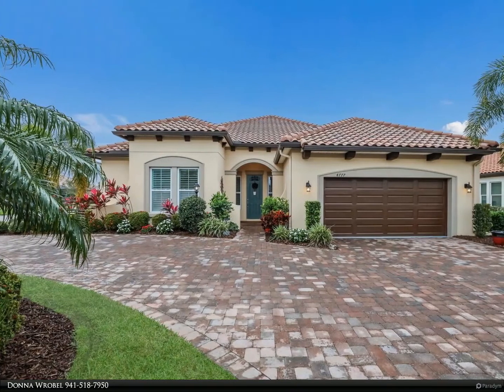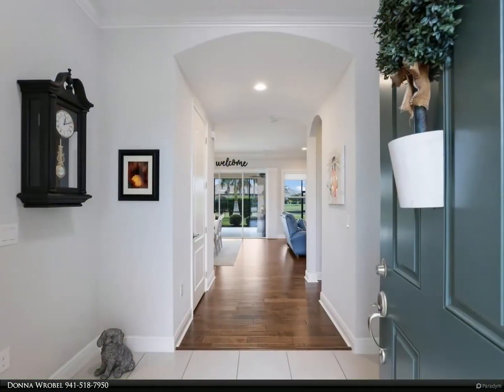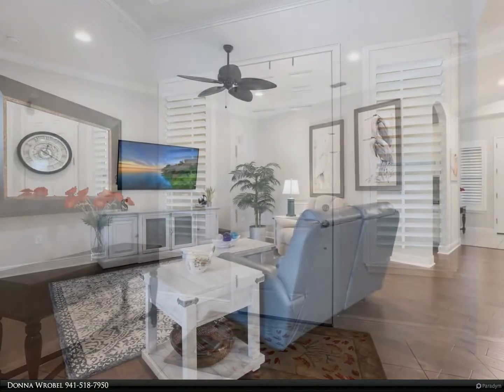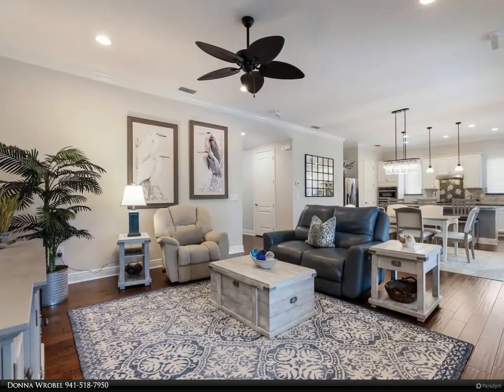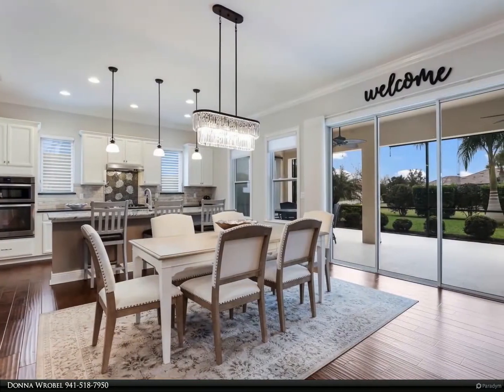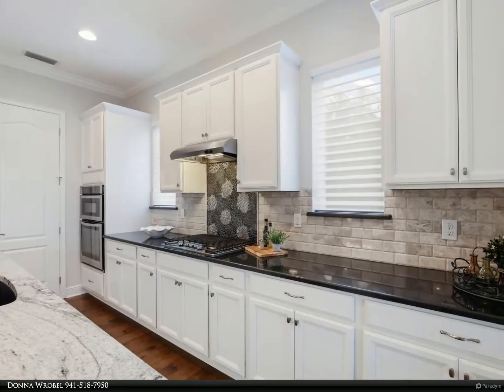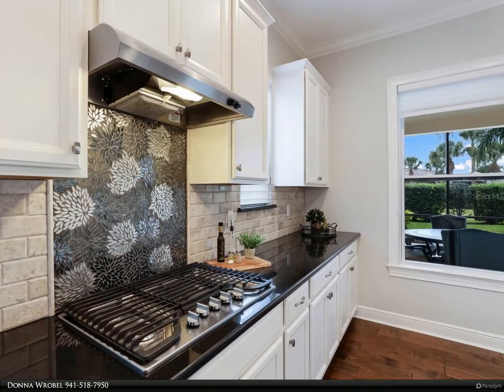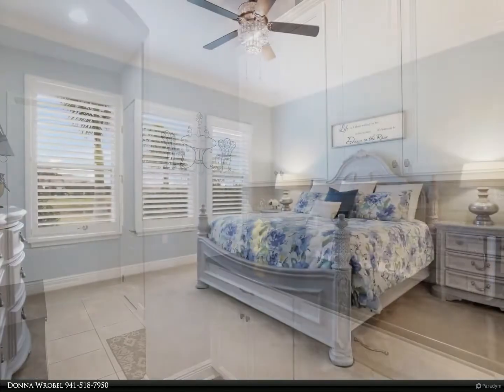4777 ROYAL DORNOCH CIRCLE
This Stunning home is located in the newer section of Rosedale Golf & Country Club, “The Links”. This Ashton Woods quality-built residence offers a desirable bright and open floor plan with expansive outdoor living space. Circular driveway, 12’ ceilings, 8’ interior doors, engineered hardwood flooring, plantation shutters THROUGH OUT, extensive crown molding, walk in closets are some of the notable upgrades of this fine home. The cook of the family will love the large granite island, 30” Gas Range, solid wood kitchen cabinets including butler service area, closet pantry, and newly updated gas stainless steel appliances. A gorgeous master suite with spacious walk- in tiled shower, with dual shower heads and dual under-mount sinks and large walk-in closet. Designed for entertaining, the 8' expanded screened lanai with roll shades offers a picturesque lake view with stunning sunsets. For those that need extra storage, the oversized garage was extended by 4’. The gated; Amazing New Clubhouse, Golf Shop, Restaurant, Tennis, Junior Olympic-sized Pool & Sun Deck, Calendar of Events, & Fitness Center for all resident members. “THE 2018 AWARD WINNING” Rosedale Golf & Country Club is an active community with FLEXABLE membership options, Top Rated 18 hole Championship Golf Course designed by world renowned architect Ted AcAnlis Located near our fabulous UTC Mall, Theatre, Beaches & Downtown Lakewood Ranch. NO CDD ON THIS PROPERTY.

Donna Wrobel
Berkshire Hathaway HomeServices Florida Realty